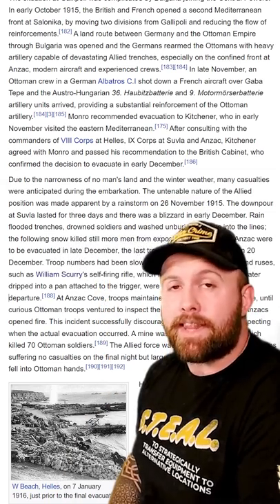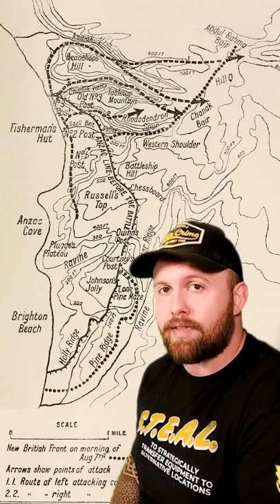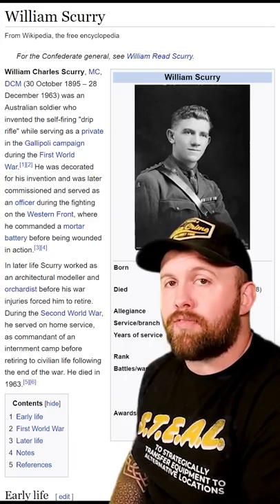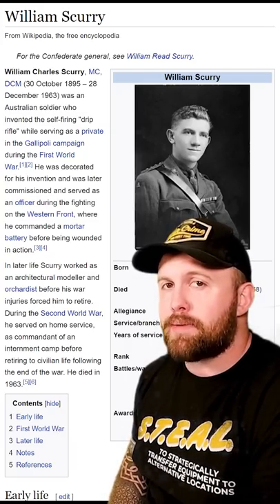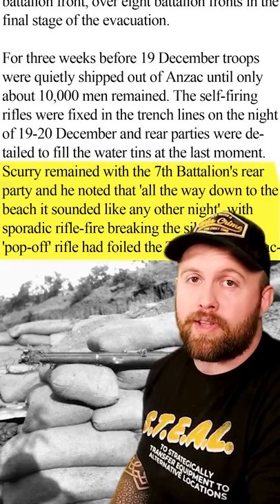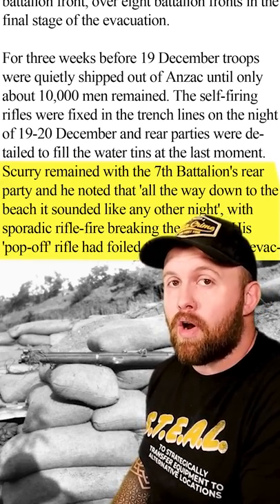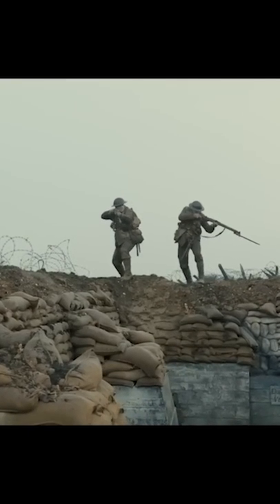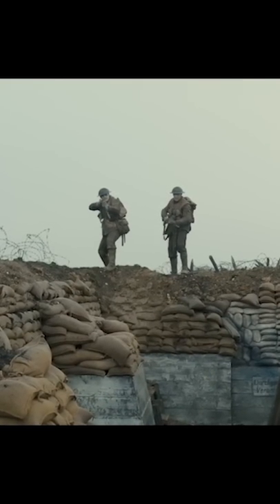Respect The Drip Rifle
The drip rifle was invented and used in WW1. It is credited with saving 30,000 life during the evacuation of Gallipoli.

Other channels:
COMING SOON
NONE, Coming Soon?
Equipment used: